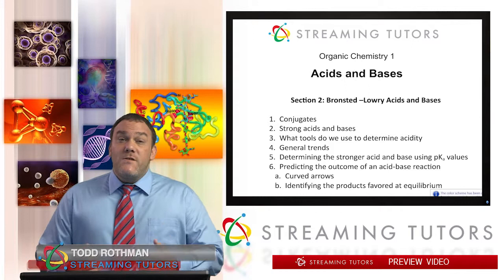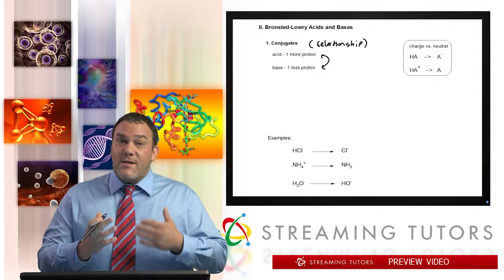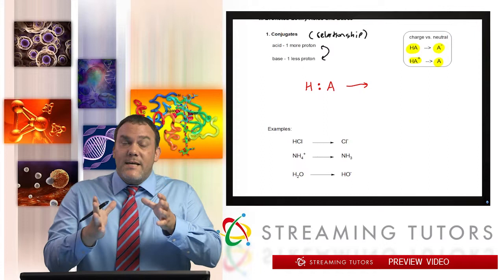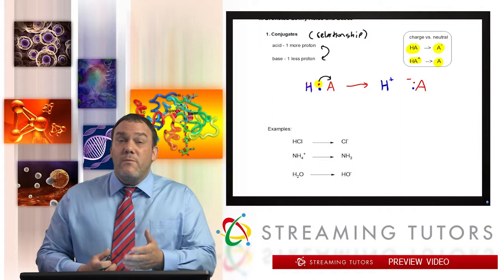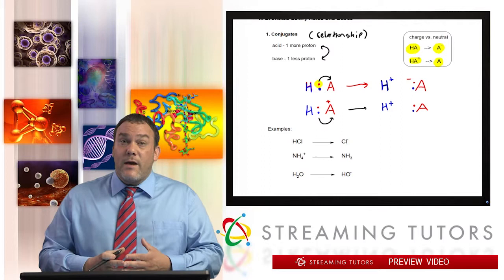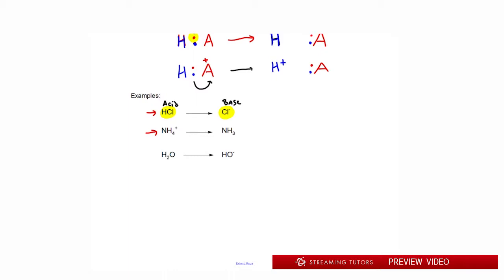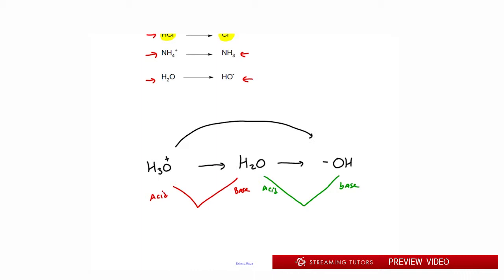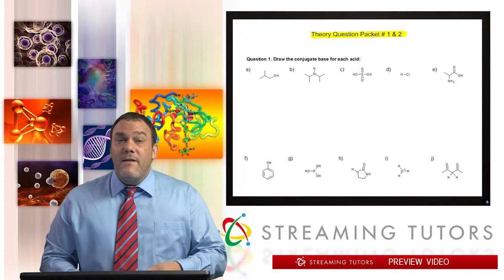Acids and Bases Bronsted Lowry Theory Part 1 tutorial